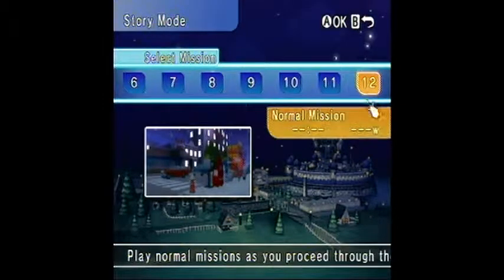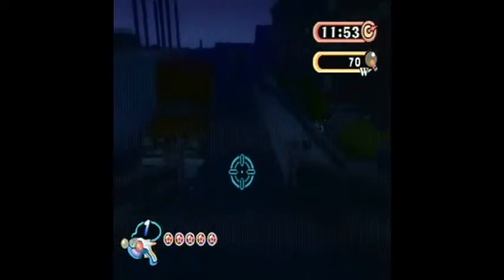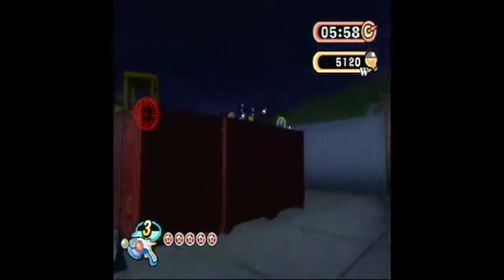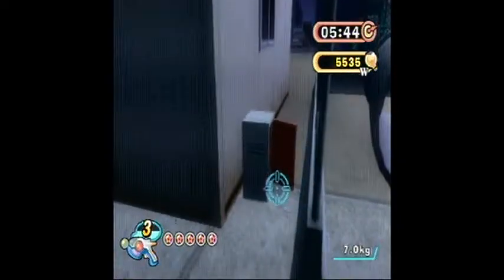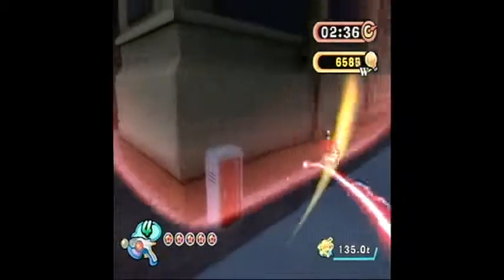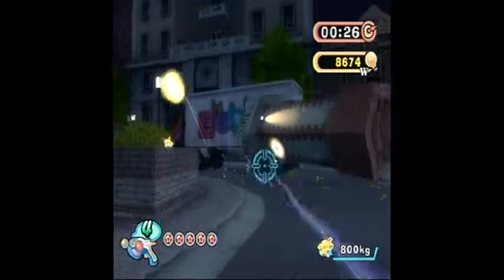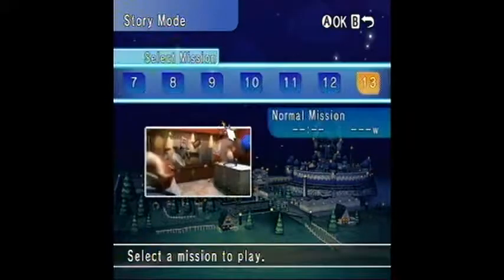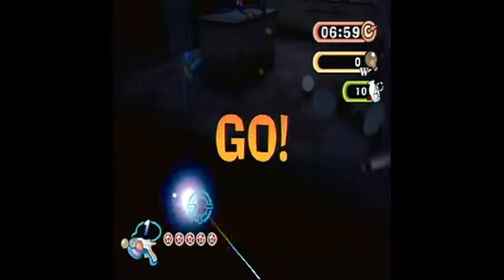Lets Play Elebits Part 7; We broke gravity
After my favorite level of the game, gravity dies!  Yay!